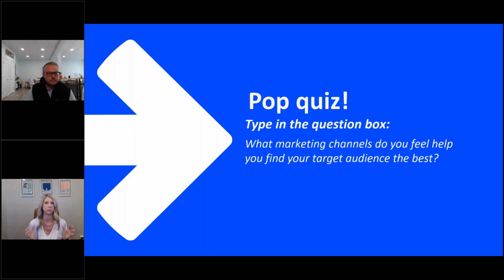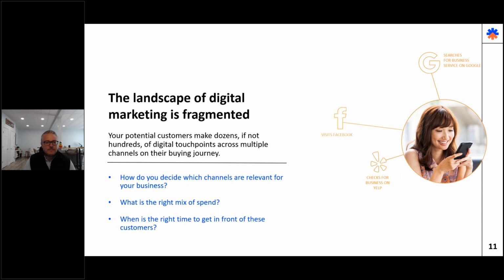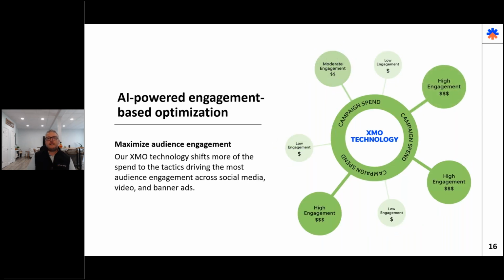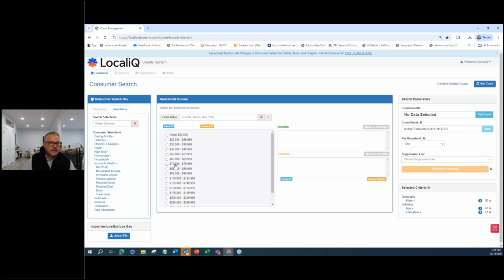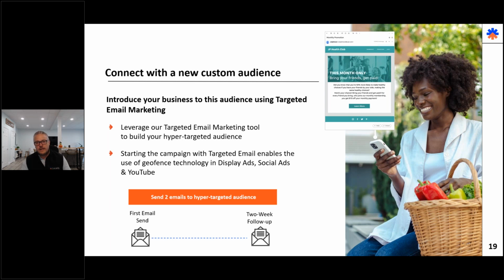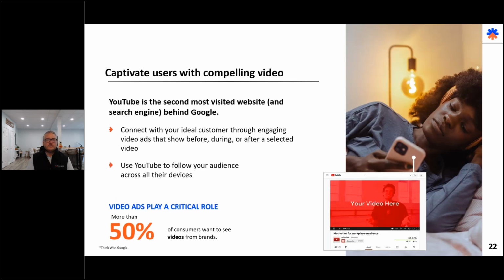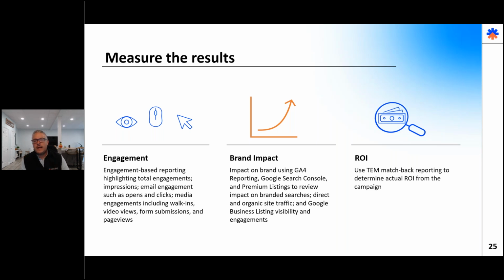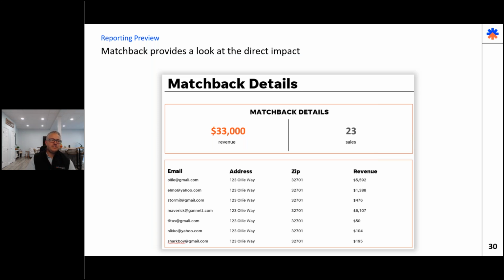Live Demo How to Target, Follow and Engage Your Best Audience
Finding the right audience is tricky, but crucial. What if you could quit the guesswork?

Check out this recordedcdemo of Brand Amplifier, LocaliQ’s newest cross-media solution.

See how Brand Amplifier will:

- Build a highly targeted custom audience
- Engage them through email, social, YouTube, streaming, and display
- Convert your audience with real-time results